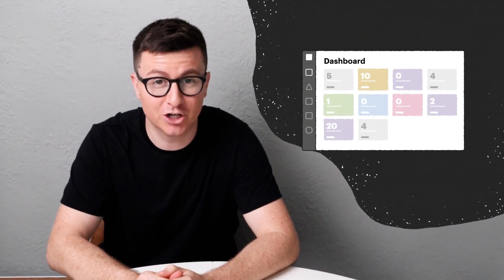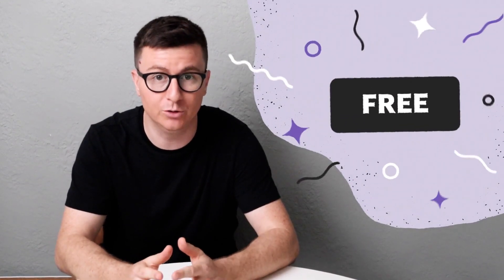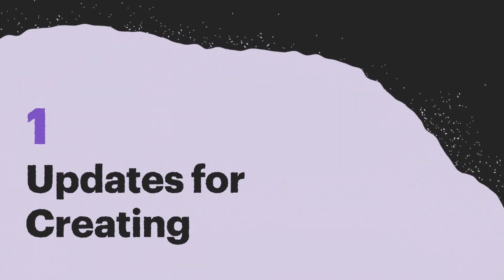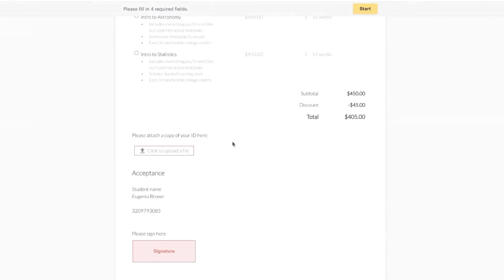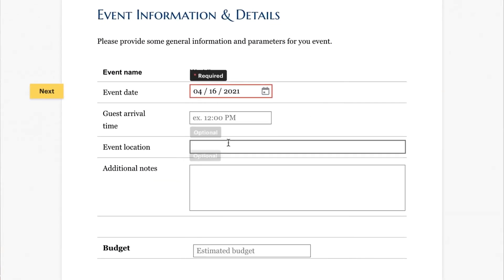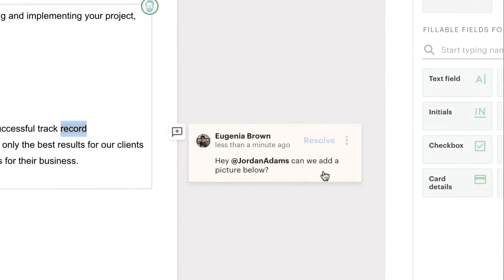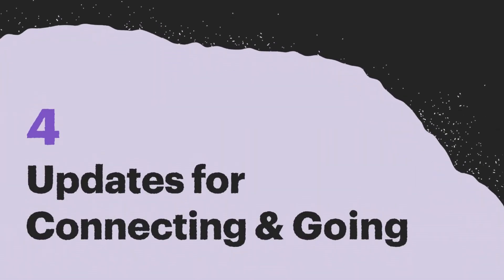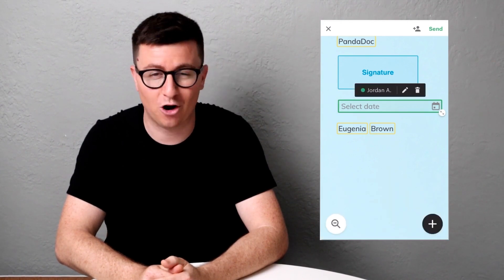Upgrade to the all new PandaDoc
There’s now a new version of PandaDoc that you definitely want to upgrade to that has been redesigned with enhanced features, integrations, and user experiences.

In this video, we’ll show you what’s new with the PandaDoc editor, the recipient experience, and the mobile app designed with one goal in mind:
TO SAVE YOU TIME!
Most customers are already using the new PandaDoc so don’t fall behind.